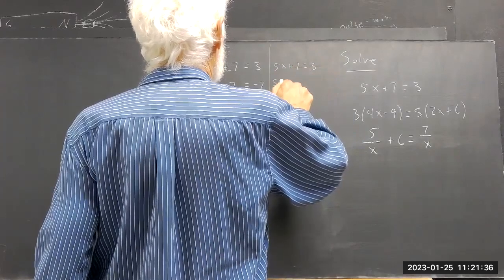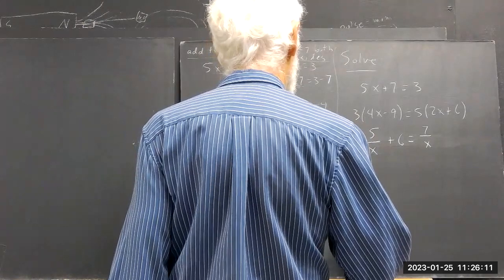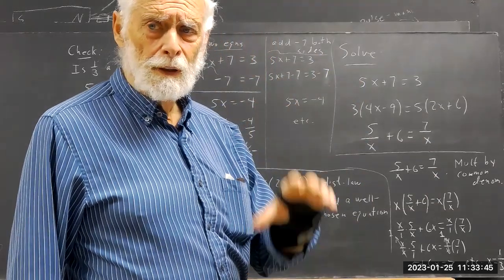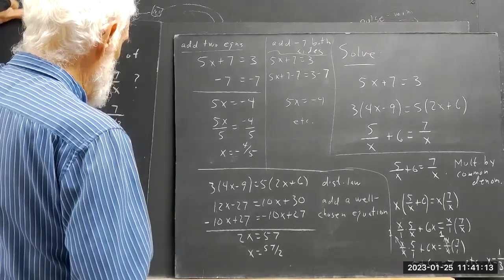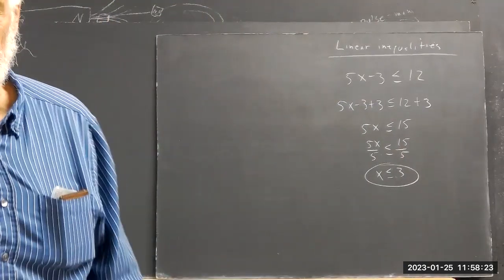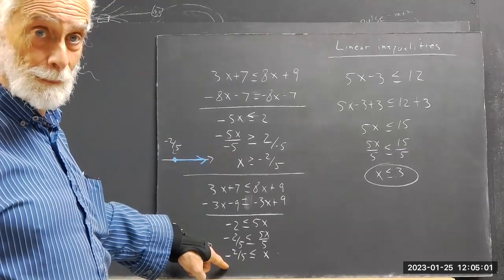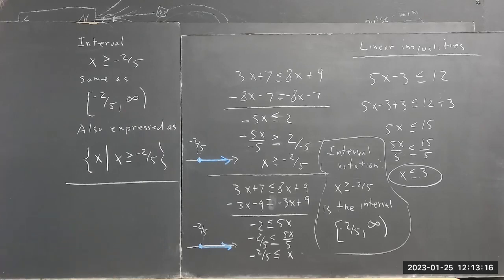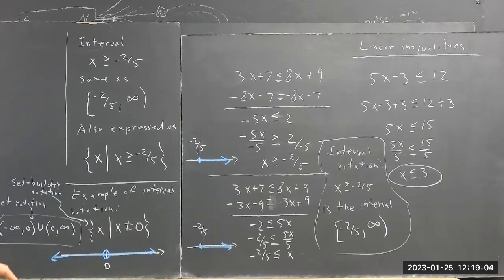dagm60_230125_various_elementary_algebra_topics__34